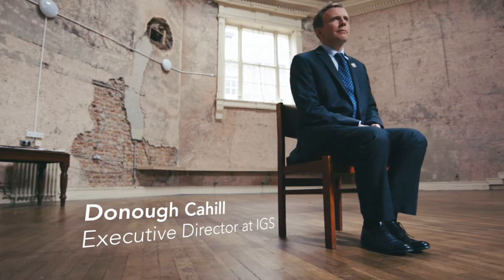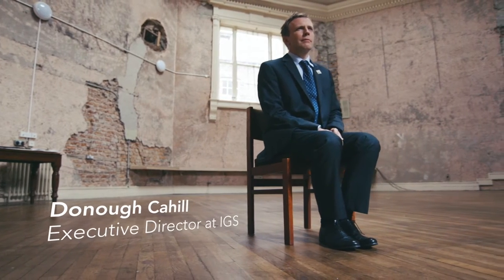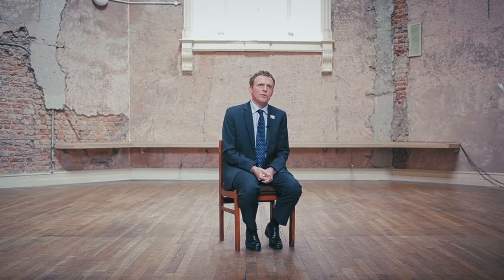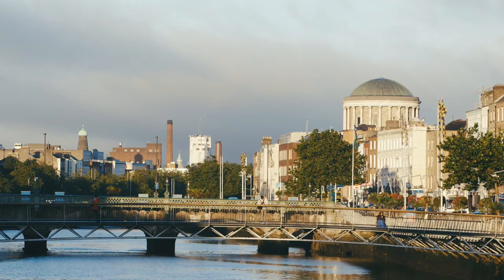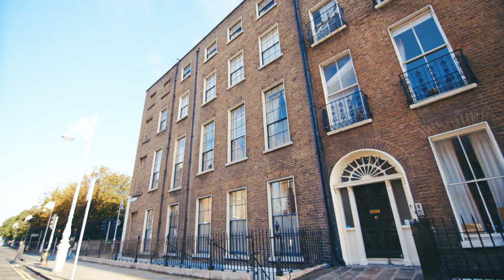Restoration of the City Assembly House - Irish Georgian Society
The Irish Georgian Society announced the completion of the first phase of its restoration of the City Assembly House in May 2013 and  has since moved to the thriving historic environs of Dublin’s South William Street. Watch our short video to see what has been achieved so far and what is planned for the future.